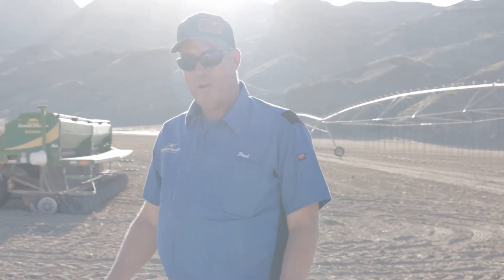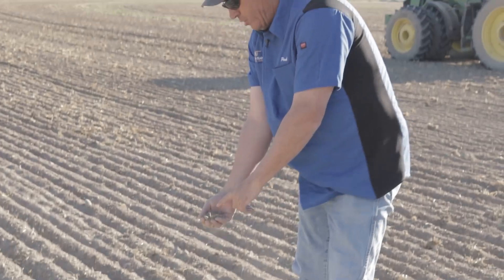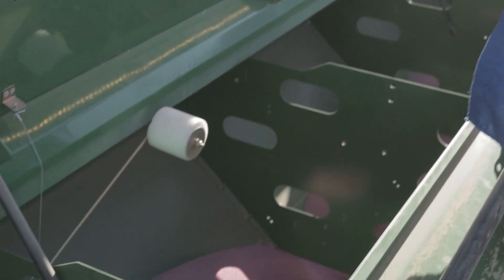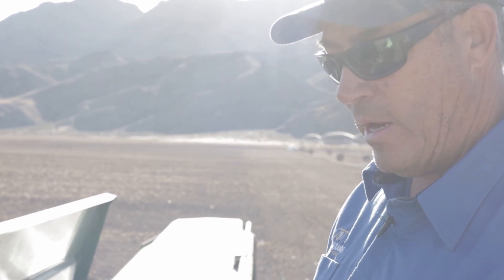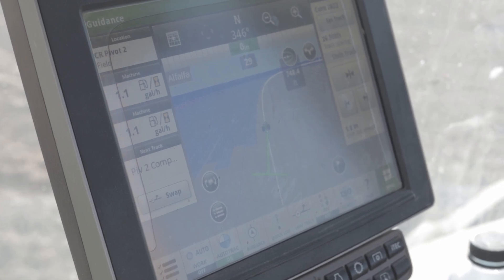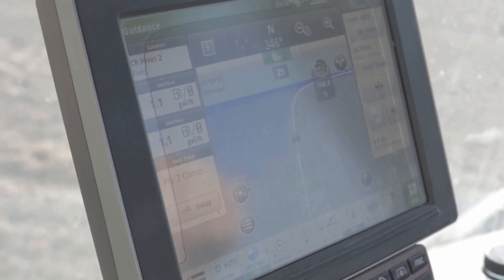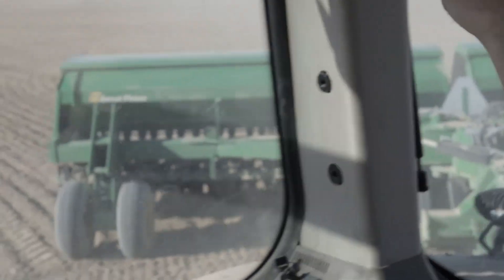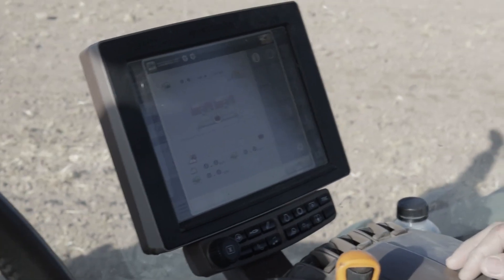How We Plant Alfalfa for High Quality Hay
This video discusses all the details behind how we plant our alfalfa fields.

When planting alfalfa there is a lot to be considered. From what time of year to plant, to the depth of the seeds and the equipment used.

We cover a lot of ground in this video:

Field Preparation: Discussed the process of preparing the field for planting alfalfa, including past crop rotations and the decision to plant alfalfa in June despite the typical preference for planting earlier in the year.

The field in this video had previously been used for three-way grain and corn. The decision was made to plant alfalfa directly instead of waiting for another grain crop to finish. Preparation involved ripping, disking, and roller harrowing to create a suitable seedbed.

Planting Equipment: We give a detailed description of the hydraulic drive planter used for seeding. Hydraulic drive planters allow precise control over seed placement. We also explain the advantages over ground-driven planters, including accurate seed metering. Calibration of the planter was performed to ensure the correct seeding rate.

Seeding Process: We discuss the steps involved in seeding alfalfa, including setting the correct depth and seed rate. Target seeding rate was 20 pounds per acre at a depth of ¼ inch. We also discuss the importance of proper depth control to ensure seed viability and the adjustments made to packing wheels to control seeding depth.

Technology in Use: We outline the utilization of GPS and onboard computer systems for precision planting. We also go over the GPS system used for accurate row placement and minimizing skips or overlaps, as well as the computer system monitors seed usage and the RTK signal that provides provides sub-inch accuracy for row spacing.

Field Management: We go over the importance of field conditions and moisture management. Soil preparation aimed at creating a tilth that supports good seed-to-soil contact and discuss the impact of soil compaction and water infiltration on seed germination, as well as roller harrowing and soil moisture considerations to prevent crusting.

Timestamps:

Introduction and Field History: 00:00
Field Preparation: 02:05
Planting Equipment Explanation: 04:05
Seeding Process: 06:07
Technology in Use: 08:07
Field Management and Moisture: 10:09
Final Insights and Conclusion: 12:09